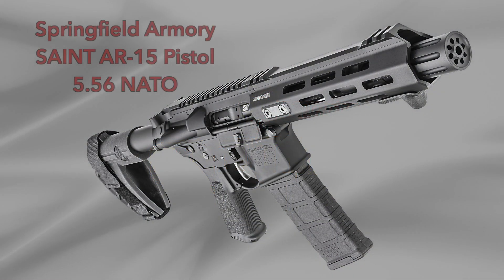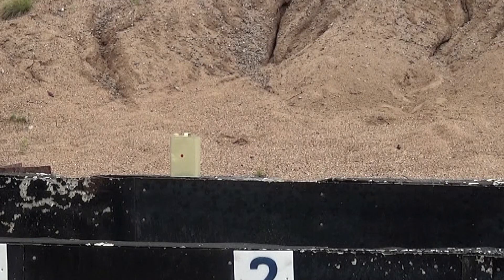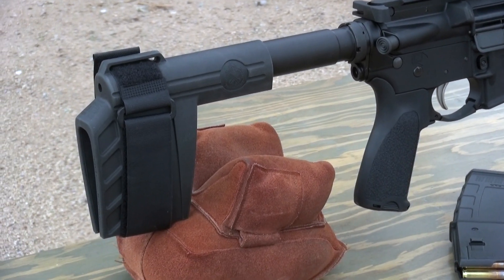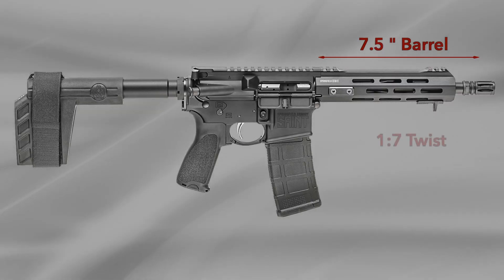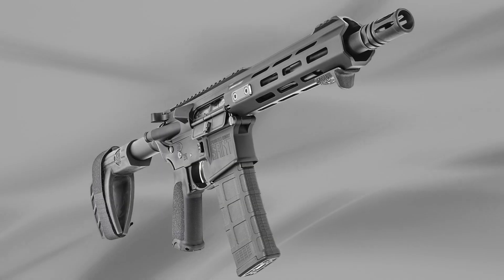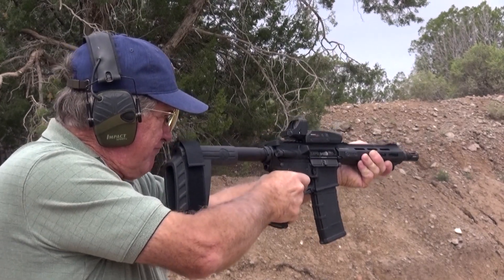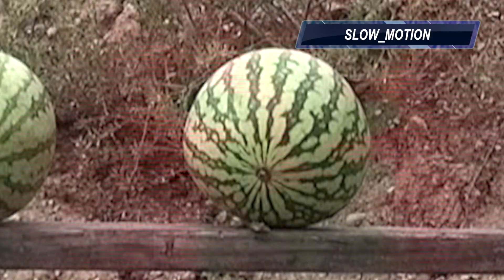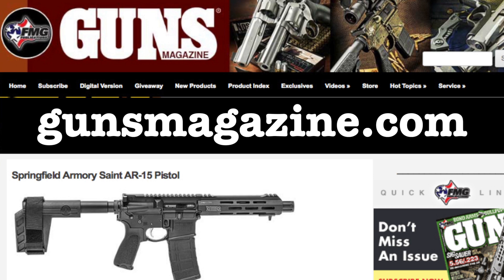Saint AR-15 Pistol In .300 BLK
Springfield Armory's new Saint AR-15 pistol harnesses the power of the .300 BLK round for more capability and versatility in a compact platform.